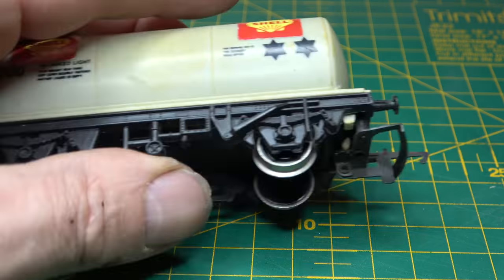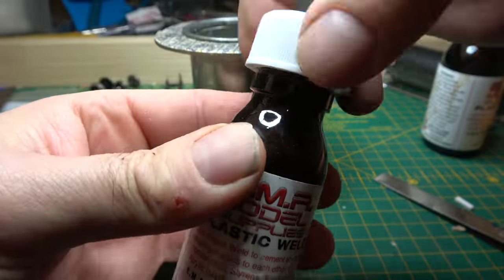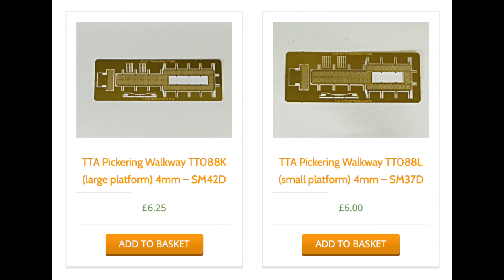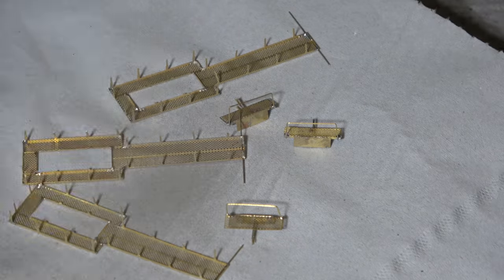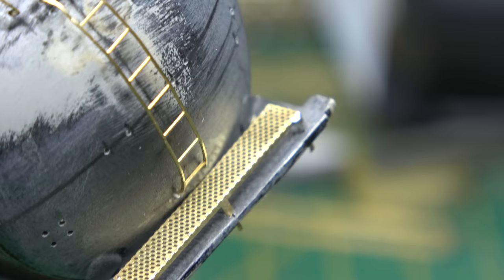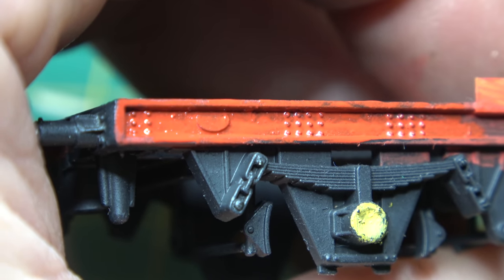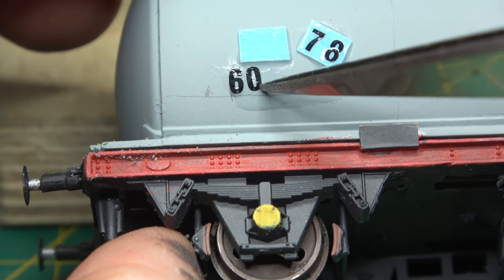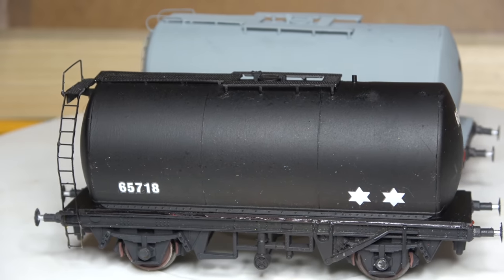Hornby Tankers Part 2 4K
Forgot to mention, all prices based on RRP as of 13/03/2022
List of all products used below

Hornby Tankers

Cost

Each wagon    (Second hand)                       £5.00

Etched walkways and ladders                  £6.75

Replacement wheel sets
(£17.95 pack of 10). 2 per wagon             £3.59

replacement couplings
(Optional £11.95 pack of 10) 2 per wagon £2.39

Pack of 40 brass bearings
(£3 H&A Models)
4 per wagon.                                              £0.30

Styrene rod and strip                                 £0.40

Transfers (From Fox)
Numbers £5.10 per sheet
Per wagon                                                 £0.63
Fast Traffic Stars £4.35 per sheet
Per wagon                                                 £0.33

Glue & Paint not Calculable                       £0.00

Total                                                          £19.39

Fox Transfers
Fast Traffic Stars